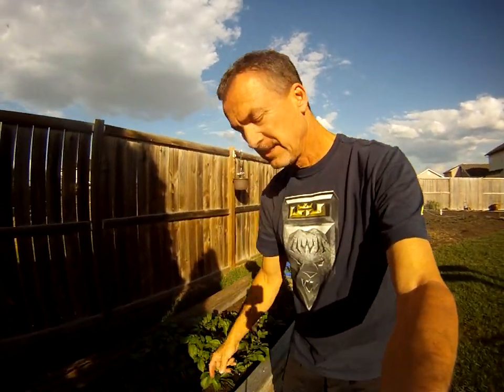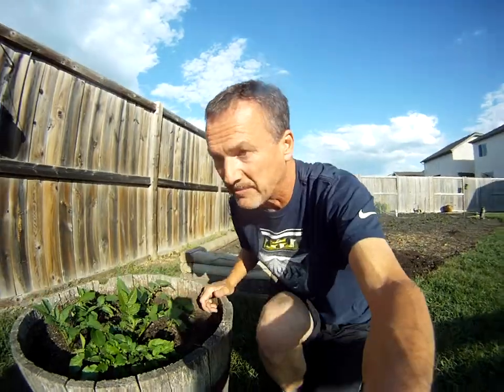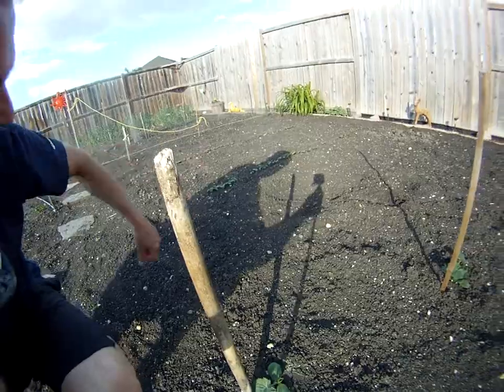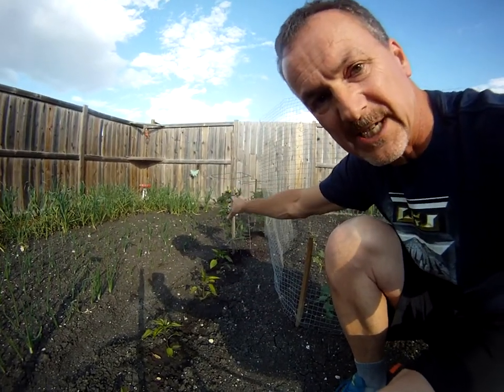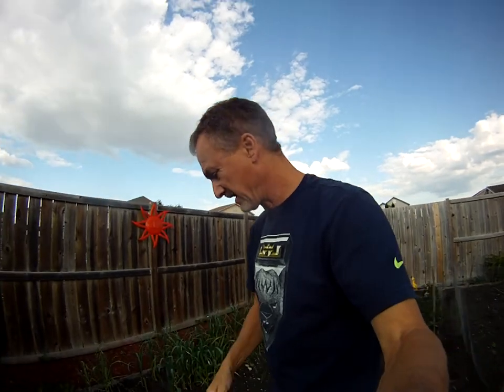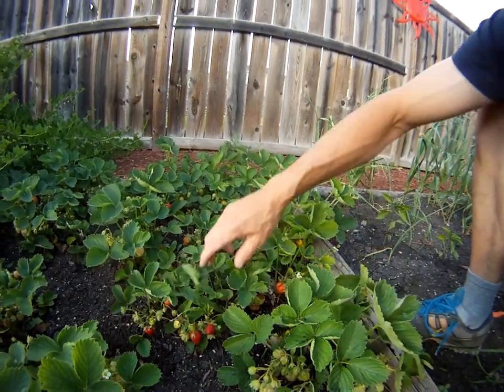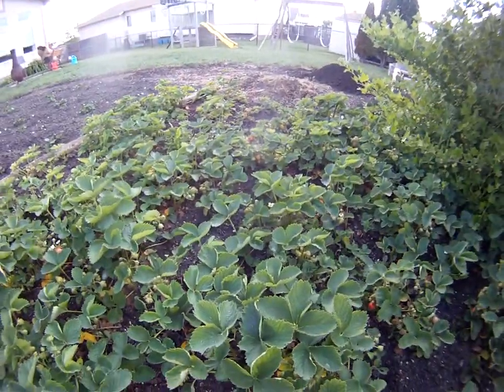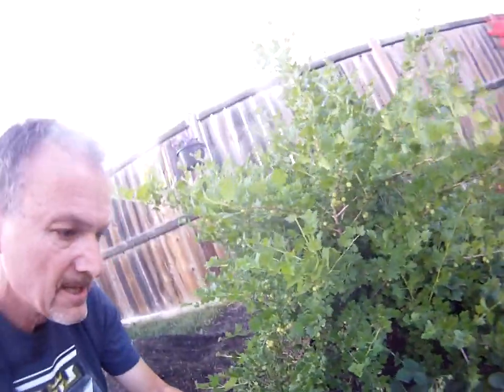Strawberries!!!! Canadian Garden update June 19, 2019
Just a  quick update on the growth in our backyard.